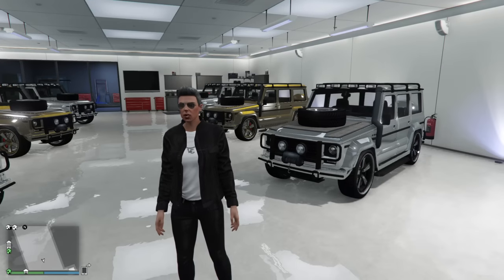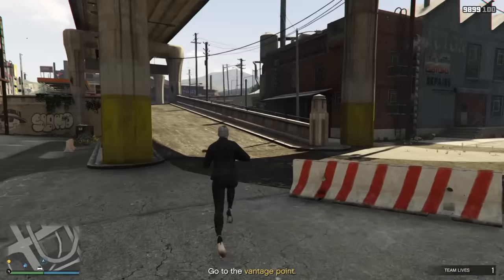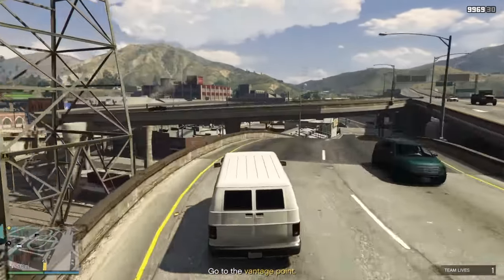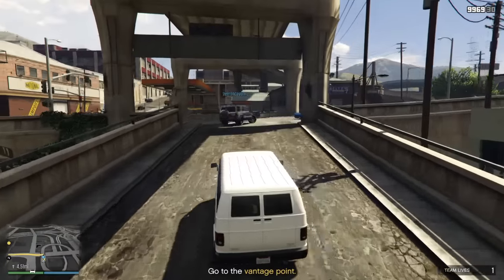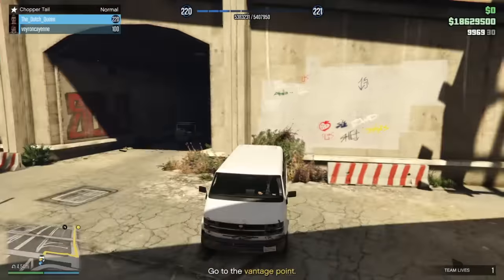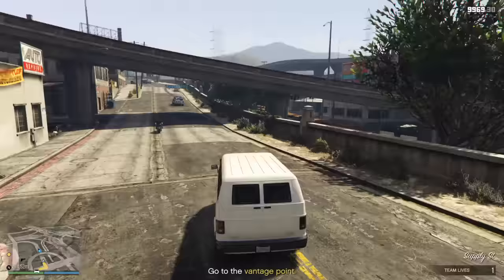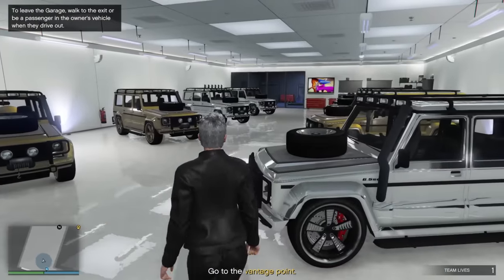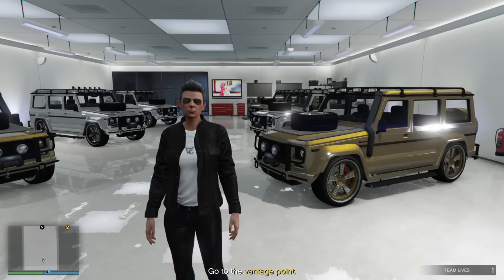100% DUBSTA SPAWN METHOD, GTA5 ONLINE!! (10X23.250!!)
First of all:I want to thank Bright_Swan for sharing this method with me! You are the greatest! And thanks to my friend Veyroncayenne for helping me in this video!

You need to use a Dubsta 2! If you don't have one, i can help you with that, or ask someone for help through a Dubsta community on de PS4. Add me, The_Dutch_Queen, if you want my help to get your first Dubsta, but i am not going to help you fill a whole garage.

After you spawned in your first Dubsta 2, this is a method where you can spawn another Dubsta 2 100%. You can fill a garage at Murrieta Heights with 10 Dubsta's in less then 30 minutes. You need a friend to host a mission or an invite only session.

In my video i spawned a Chrome Dubsta 2 at the second try in the beginning, i didn't see it... You can see in de video i just move on...  So, take a good look, make sure you don't miss a Dubsta, while driving on the highway ;-)

Psn: The_Dutch_Queen

For help on the pc: S1MULATORDUDE
For help on the xbox: AlertJester, Emergencyguy, Lord Infamis.